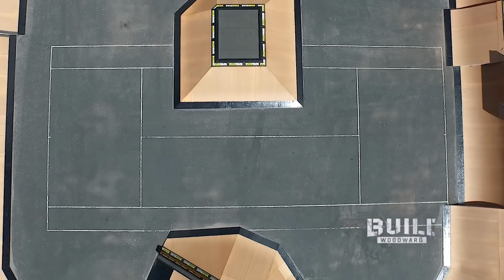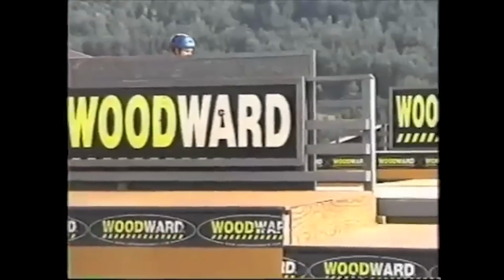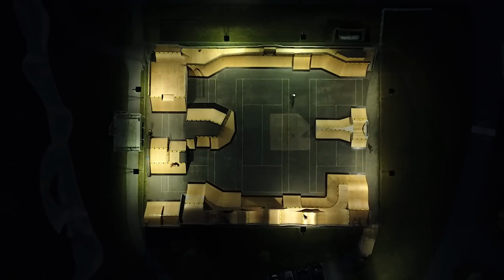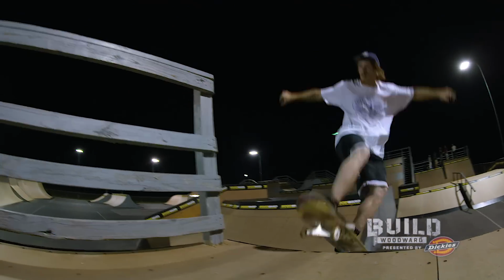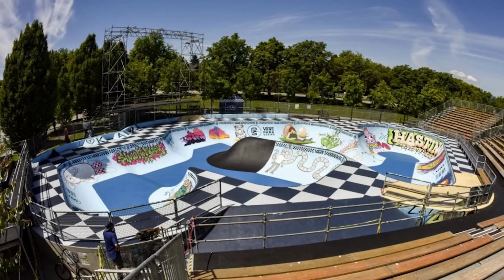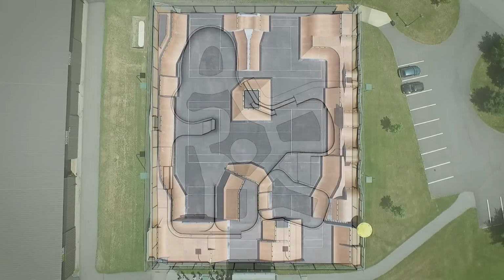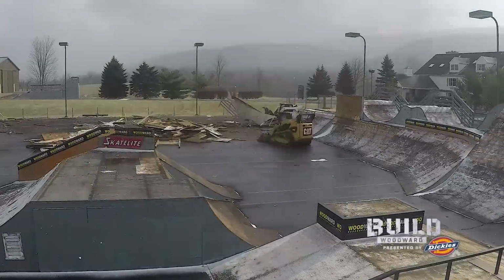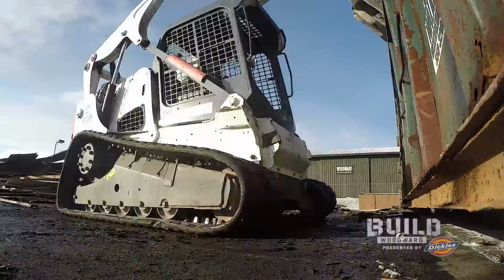The Cage Demolition - EP4 - Build Woodward Presented By Dickies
Build Woodward Presented By Dickies - Episode 4

In this episode of Build Woodward, we’re diving deep into the history of The Cage, a massive wooden skate park built in 1998 at Woodward PA. The Cage was originally designed for a street contest as part of an XGames qualifying event called B3 which was short for “bikes, boards, and blades” and featured BMX, skateboarding, and inline skating. The massive Wooden park was built on top of an old tennis court at camp and its name “The Cage” was inspired by the 12-foot fence that surrounded the area. After almost 20 years, the park has started to deteriorate and keeping it safe to ride each year has become a challenge. Under the guidance of Woodward Brand Manager and skate legend Neal Hendrix and our ramp builder Nate Wessel, the decision was made to tear down The Cage and build a brand-new concrete skate park in its place. In this episode, we pay tribute to the historic Wooden park, take a sneak peek at the design of the new concrete park and then absolutely demolish The Cage.